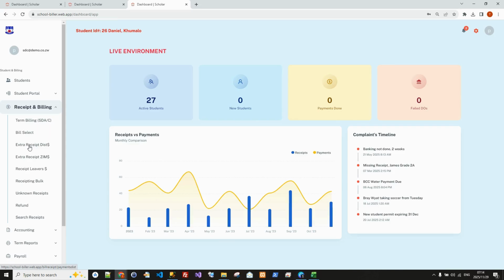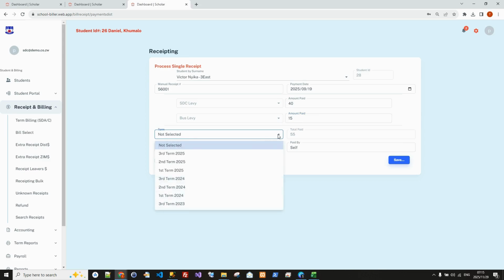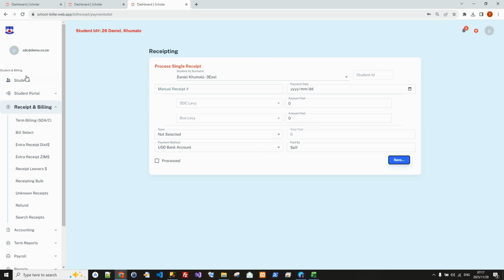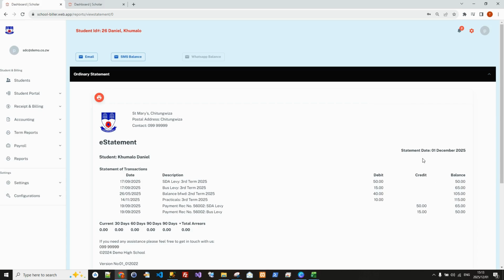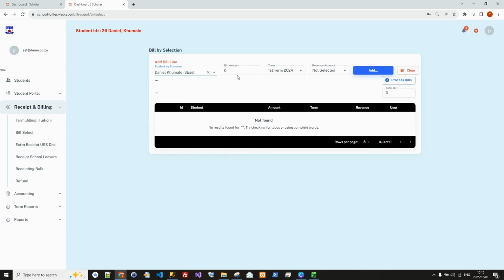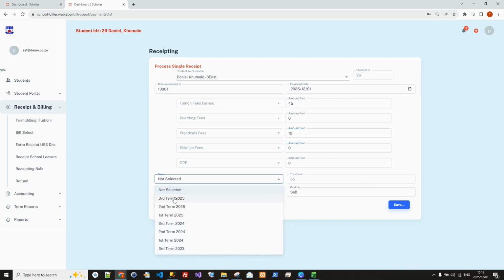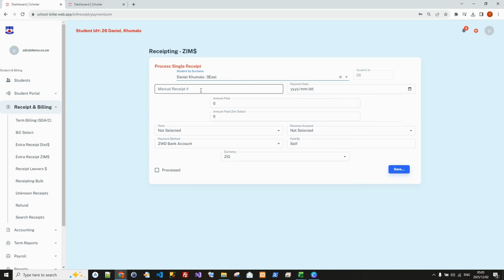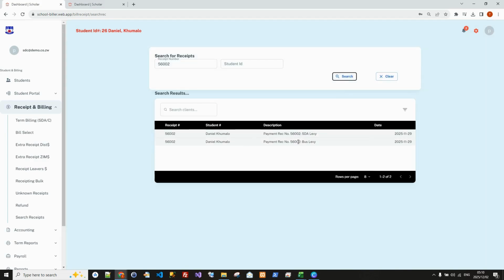SchoolBiller - Receipting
@schoolbiller.  Overview on how to process receipts and produce student financial statements.